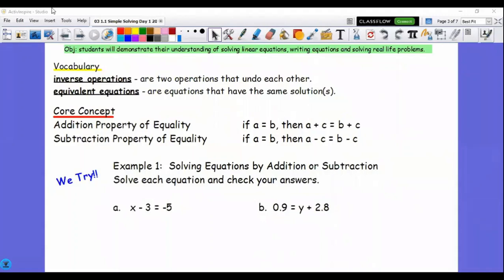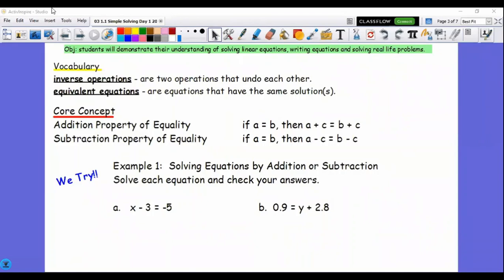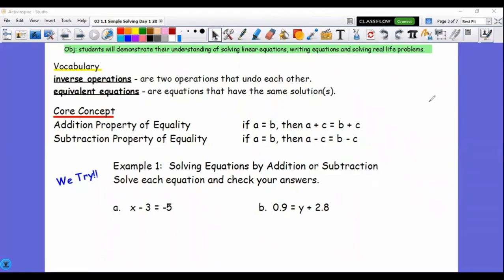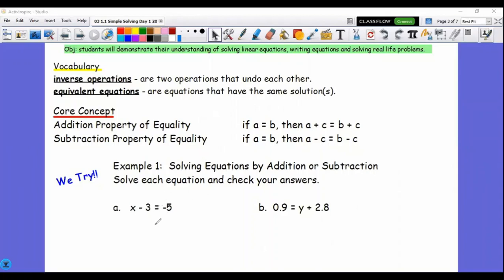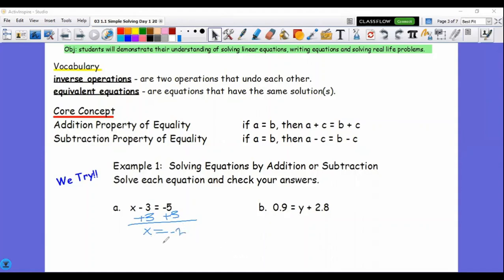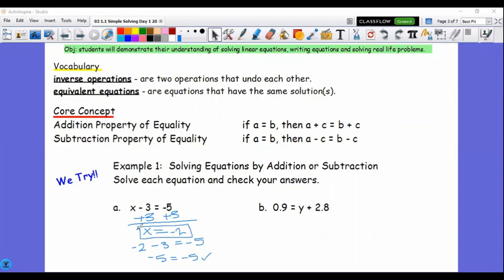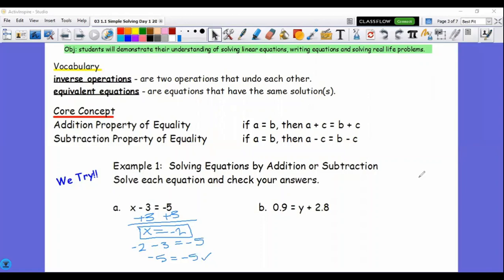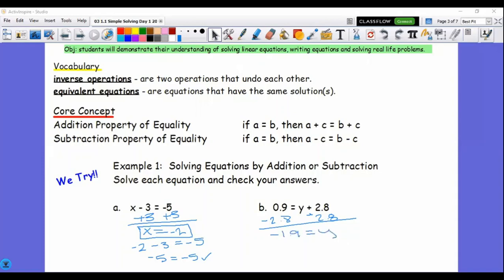Solving One-Step Equations Part 1